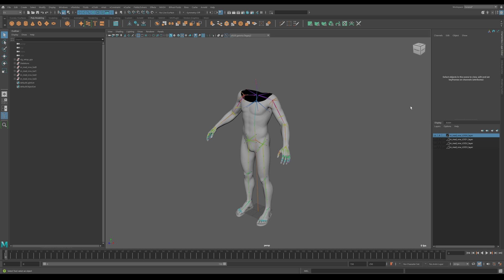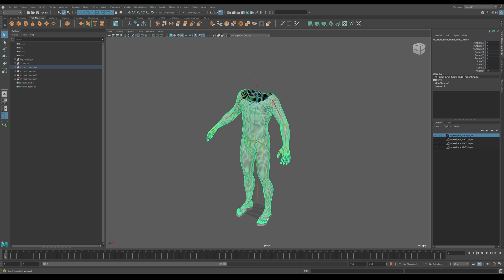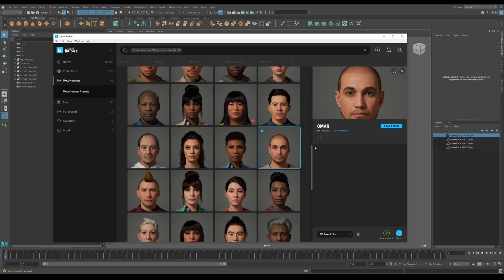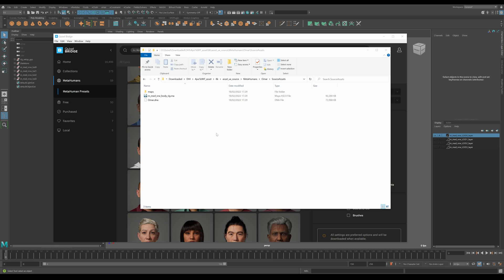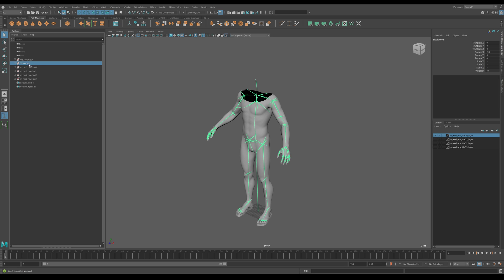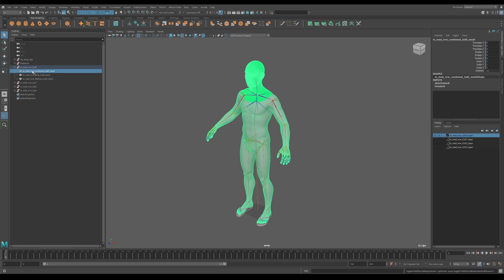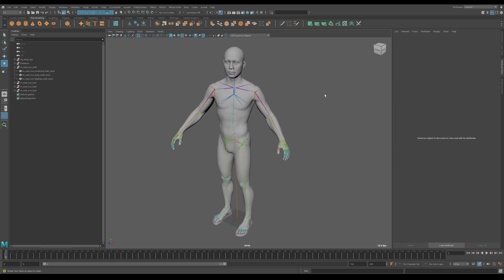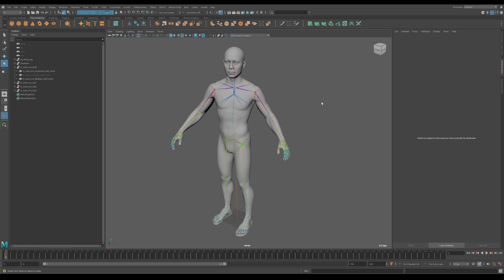Can't fix headless Epic Metahuman in the Autodesk Maya rig file ? Check out the quick and easy fix!!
Have you downloaded an Epic Metahuman character and discover that the head mesh is missing from the Maya file? Not sure how to fix this, then this video has the quickest and easiest fix.
The fix is so obvious, you'll wonder why you didn't discover it.

👇🏼 OTHER VIDEOS FROM ME YOU MIGHT LIKE 👇🏼